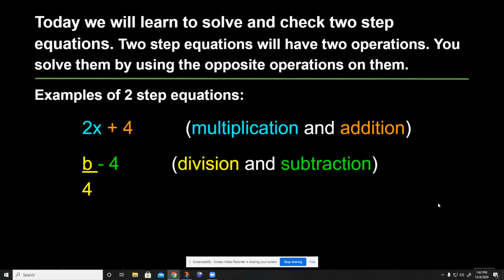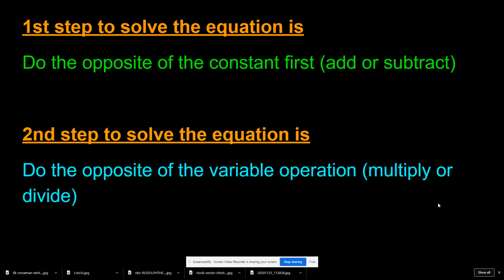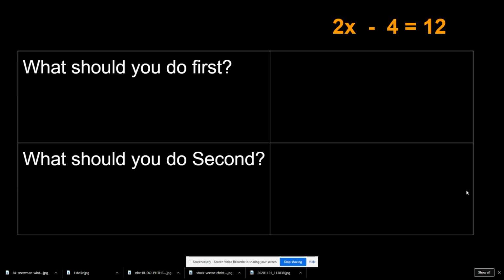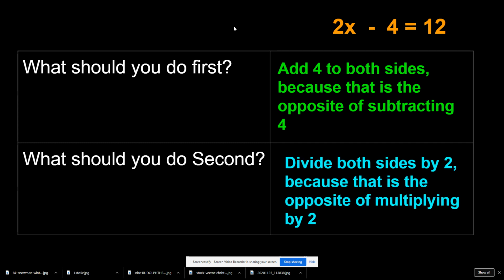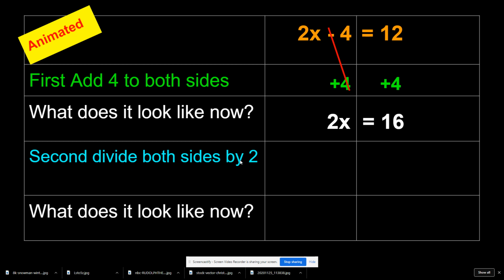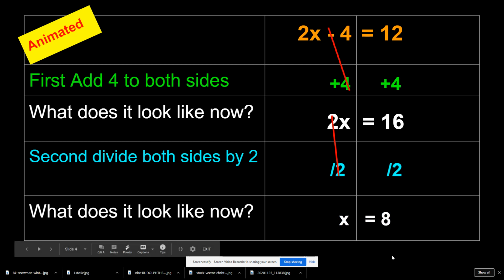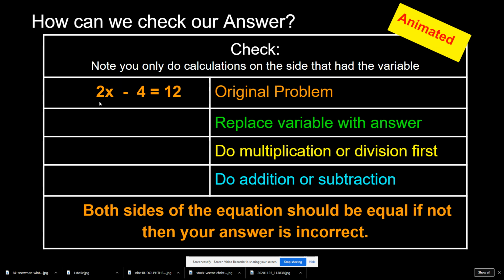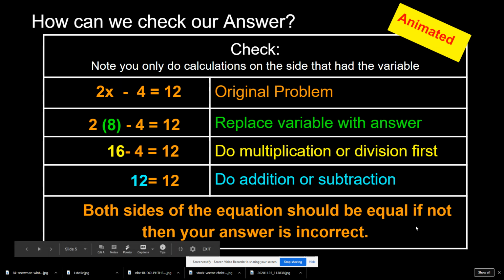Intro Solving 2-step equations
Discuss steps on how to solve and check 2 step equations